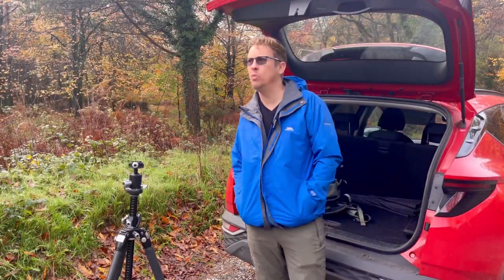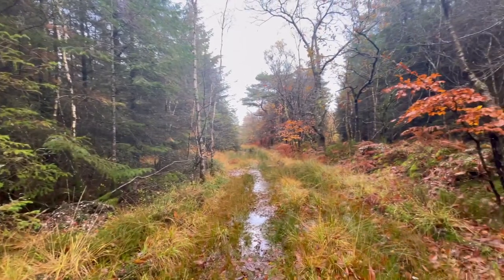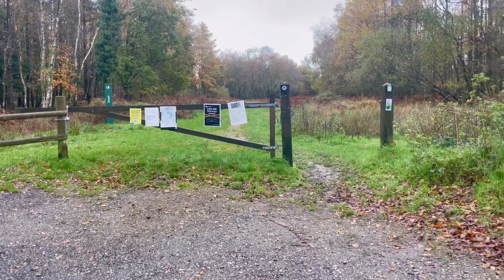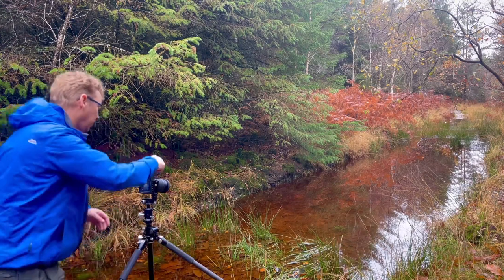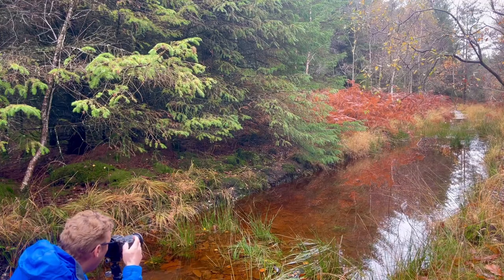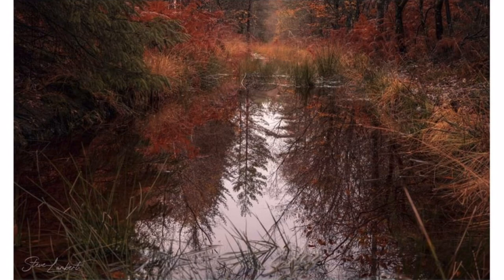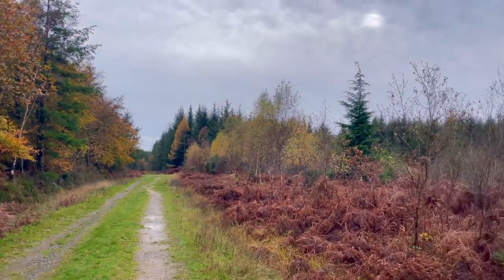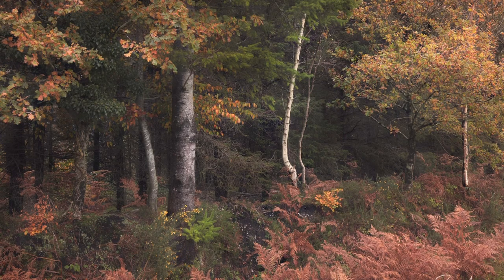Take a Journey with me into the world of woodland photography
A walk through little big wood on the edge of Holden Forest. Join me as I try to find new composition in this fantastic woodland and all its Autumn colours. I find woodland photography a very difficult area as trying find a composition in amongst the chaos can be a challenge, but just being out with your camera, photographing woodlands as beautiful as this, is enough.
"Take a journey into the heart of nature with our woodland photography video at Holden, UK. With its rolling hills and dense forests, Holden is home to some of the most breathtaking landscapes in the country, and this video promises to be a visual feast for the senses. Our cameras will capture the beauty of the forest as the sunlight filters through the trees, illuminating the rich greens and earthy browns of the woodland floor. From the rustling leaves of the ancient trees to the chirping of the woodland birds, every shot promises to be an immersive experience. Whether you're a nature lover, a photographer, or just appreciate the beauty of the great outdoors, this video is not to be missed. So sit back, relax, and let the tranquility of the Holden woodland take you away, with this breathtaking photography video."